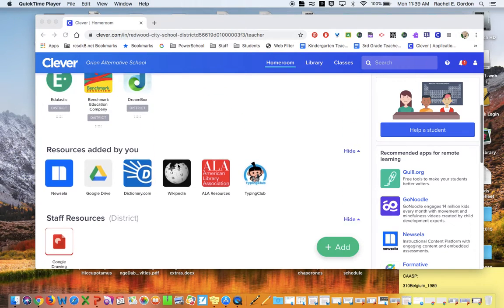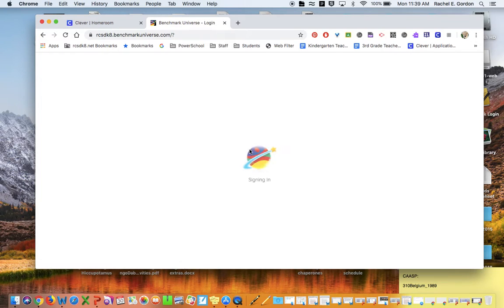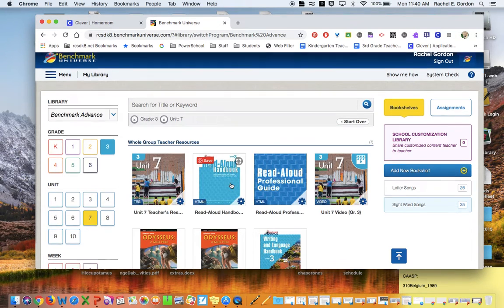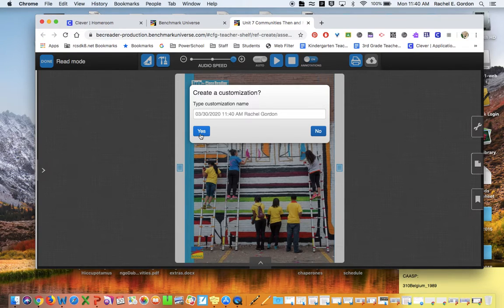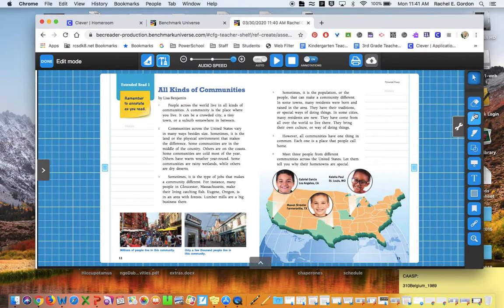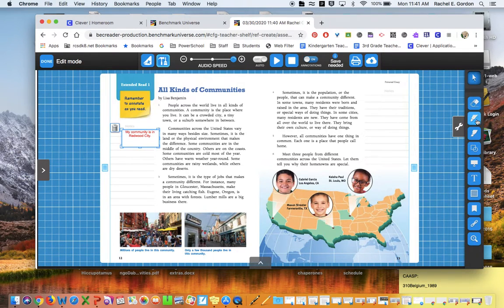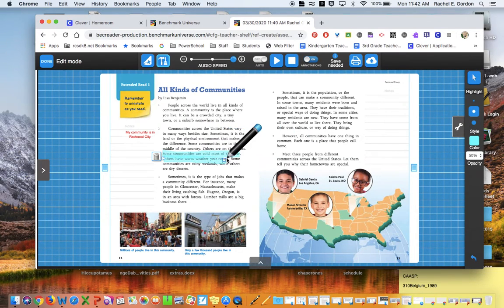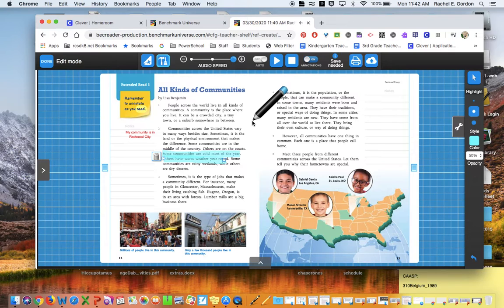Getting to benchmark!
For all my friends having a hard time getting to their benchmark magazines!! Sorry for all the confusion! Love you!!